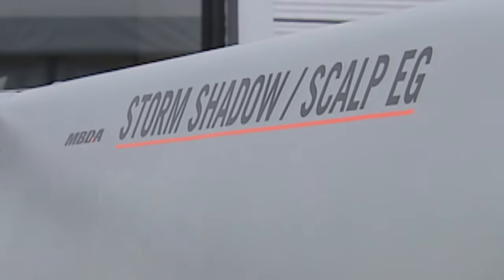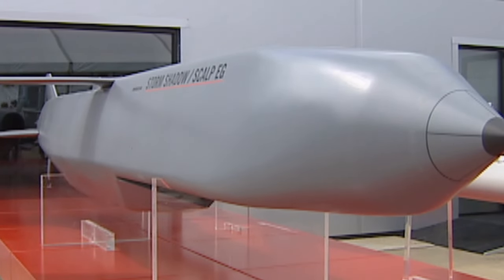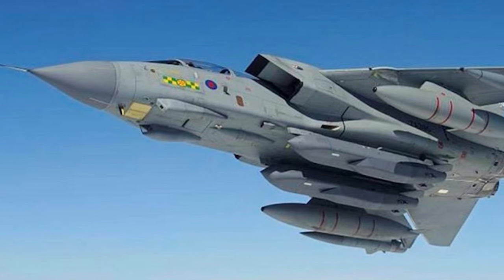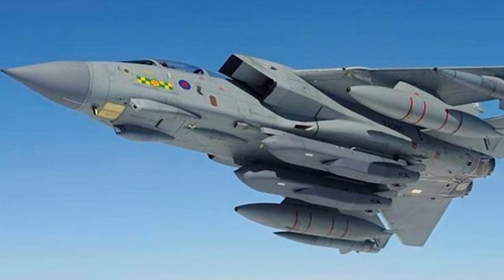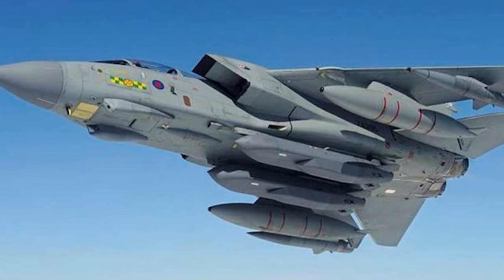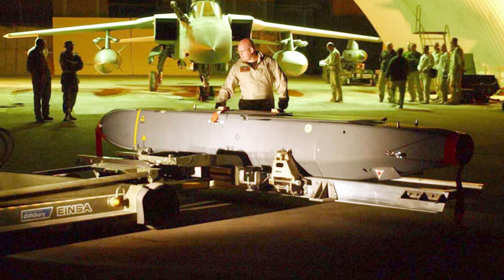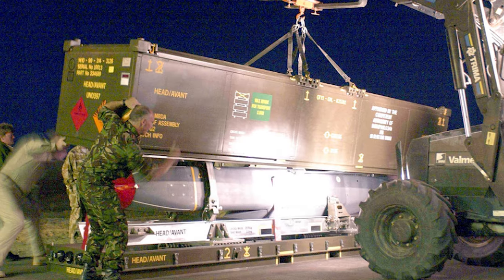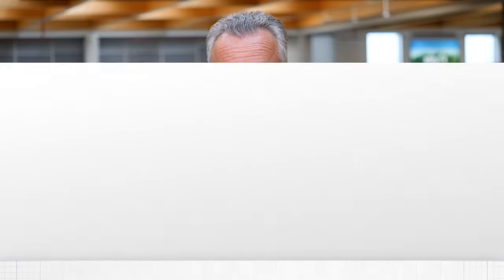Ukraine War: What are Storm Shadow missiles?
The UK is sending Storm Shadow missiles to Ukraine.

Ukraine has long been calling for the long-range weapons, but the US and other countries have been unwilling to supply them in case strikes inside Russia lead to escalation.

Retired Air Vice Marshal Sean Bell explains what they are and what difference they could make to the Ukraine war.